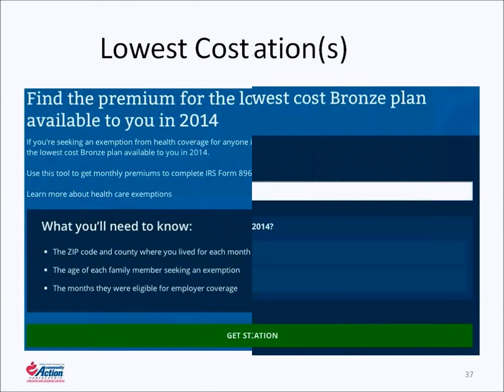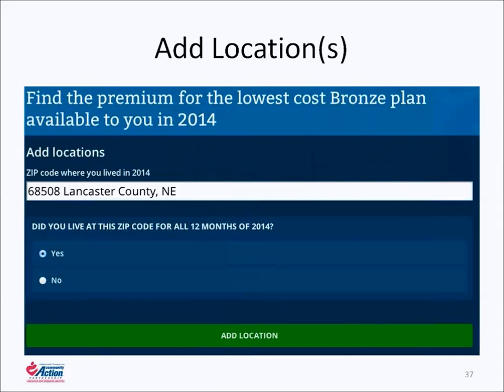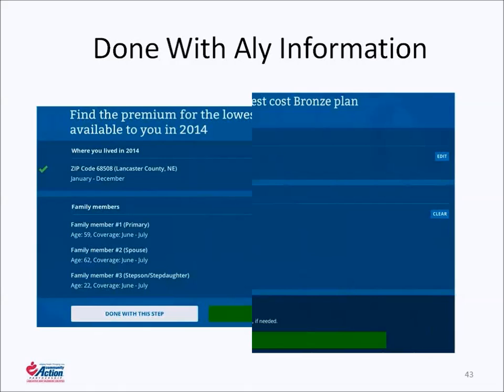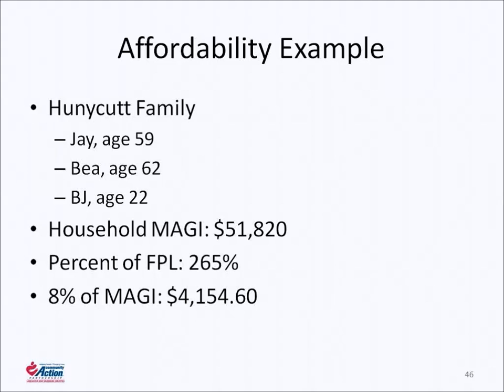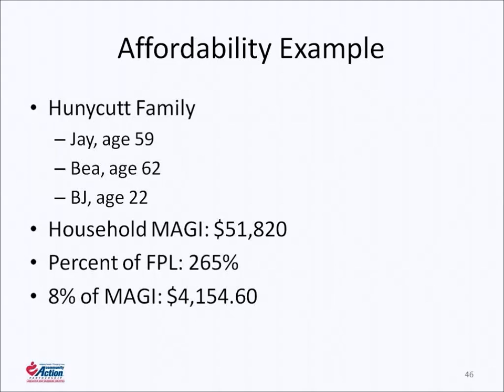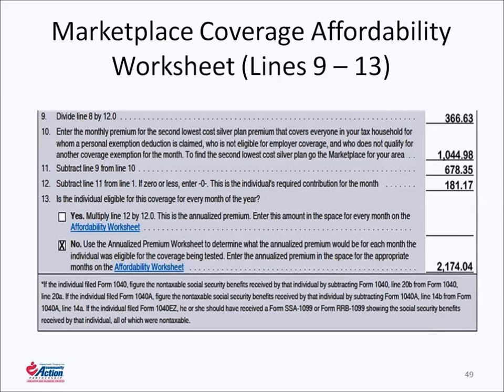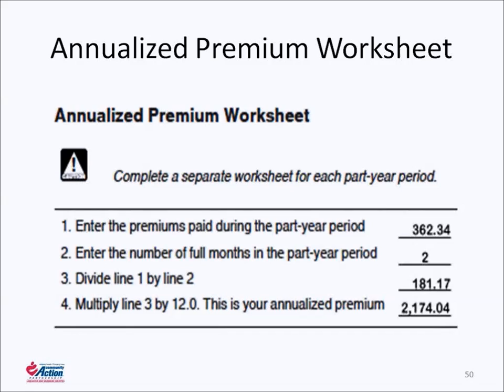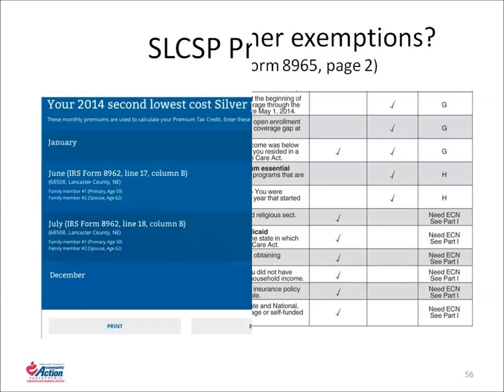Affordable Care Act - Affordability Update